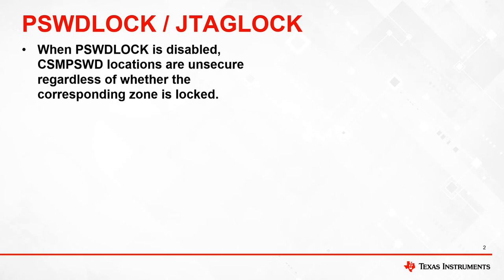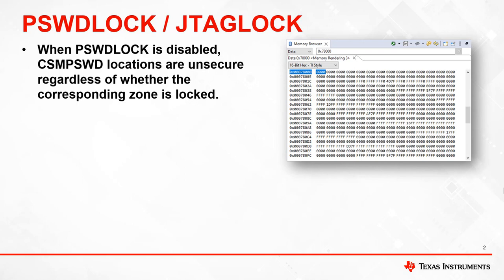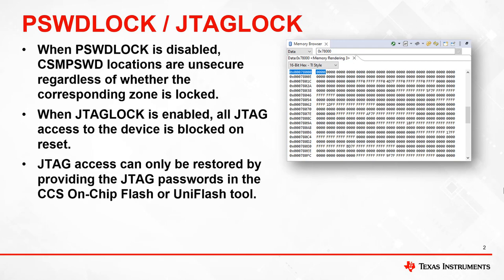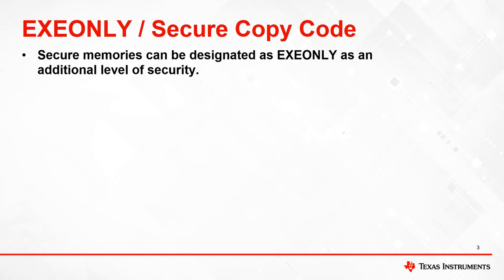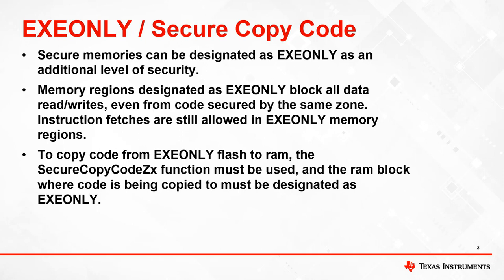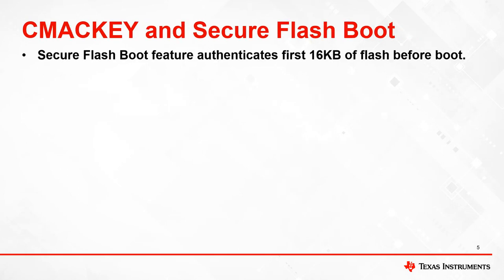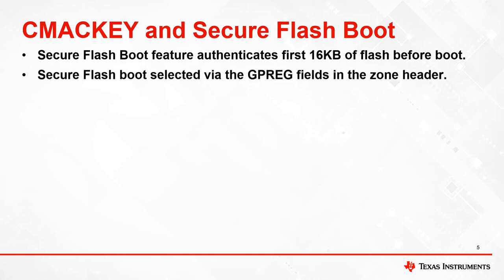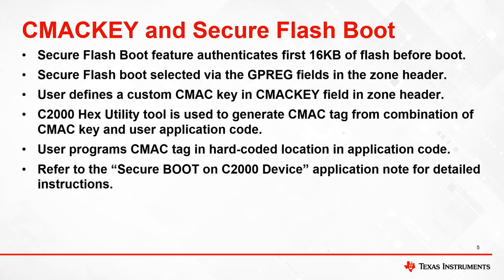Dual code security module (DCSM) advanced features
The PSWDLOCK feature is required to protect the user's CSM passwords before a device is released for production. The JTAGLOCK feature prevents unauthorized JTAG access of any kind to the device. EXEONLY protection blocks all data reads or writes to a specific memory region. CRCLOCK blocks the VCRC module from calculating CRCs on secure resources. The CMACKEY settings and secure flash boot feature ensure the application code in flash has not been tampered with before execution.
C2000 DCSM Security Tool Application Report
Enhancing Device Security by Using JTAGLOCK Feature Application Report